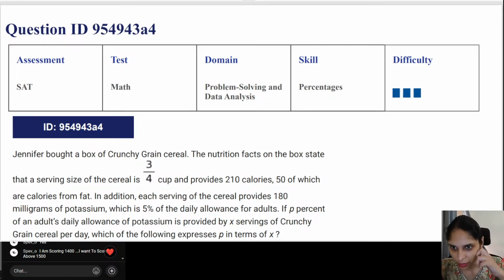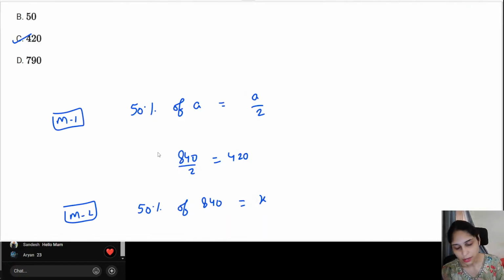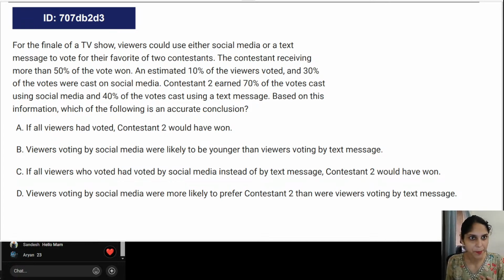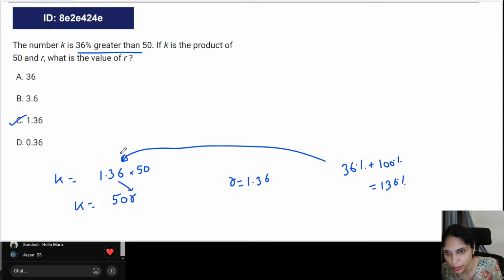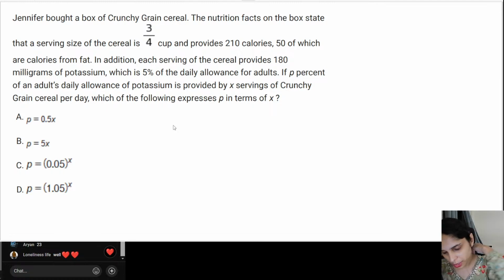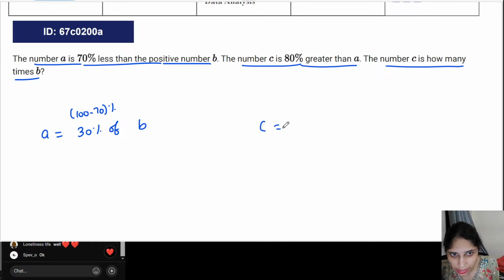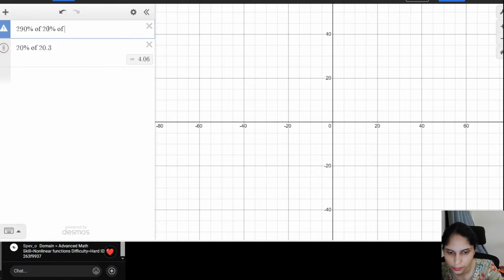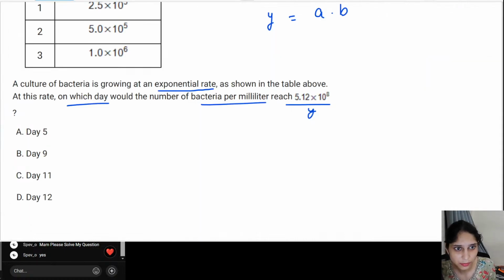Problem Solving & Data Analysis | Percentages | Digital SAT Math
Hi. I will be covering all the problems of percentages given in the question bank provided by the college board.

Firstly easy questions, then medium questions and finally hard questions.